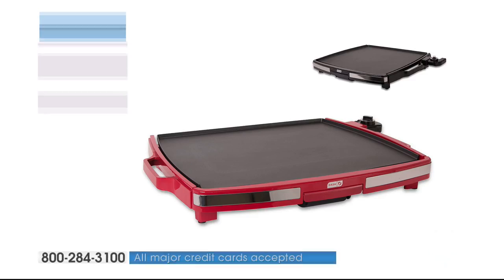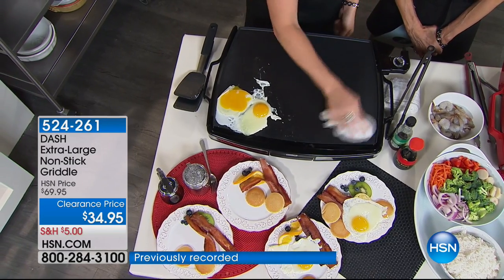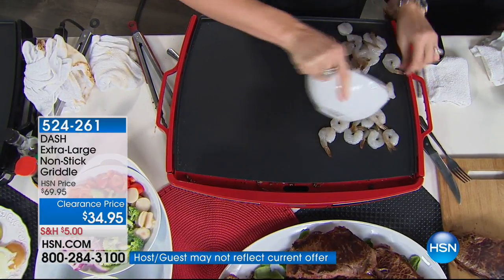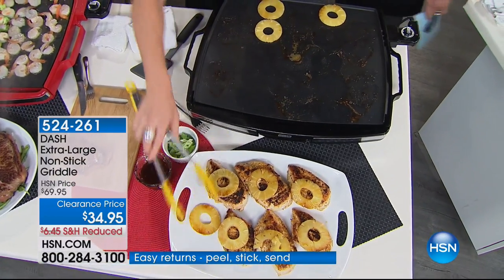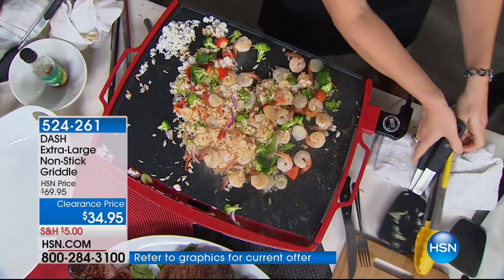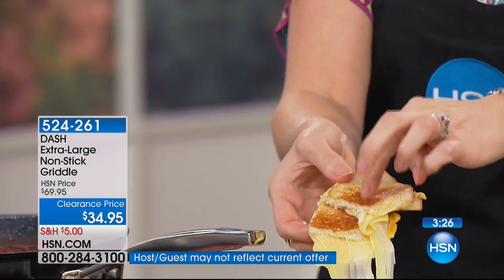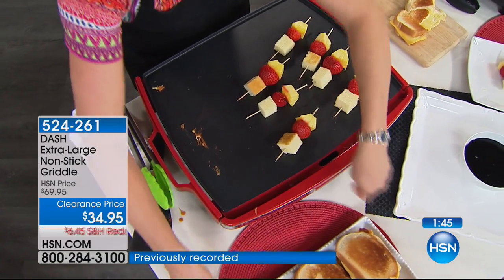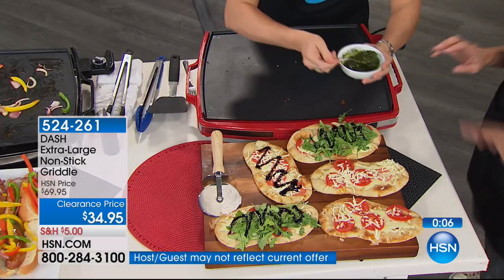DASH ExtraLarge NonStick Griddle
How about bringing the family to the table for that big Sunday morning breakfast? With this griddle, you can make a large serving of eggs and throw on some...